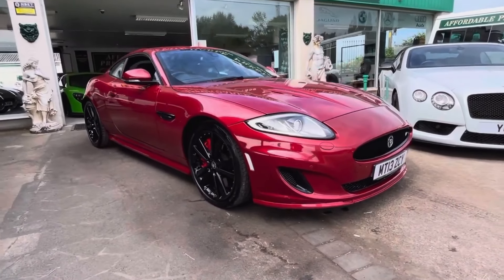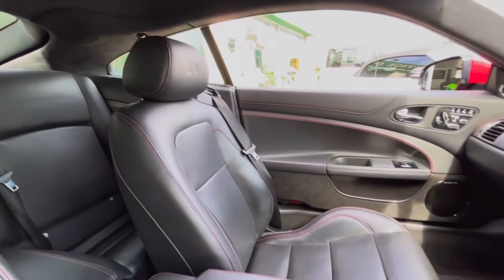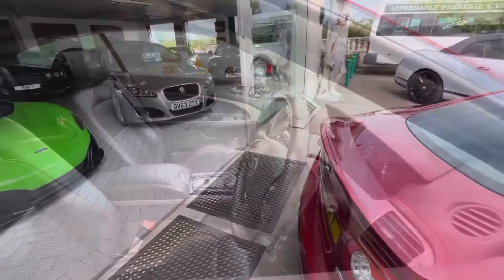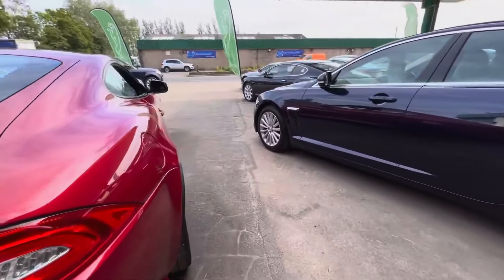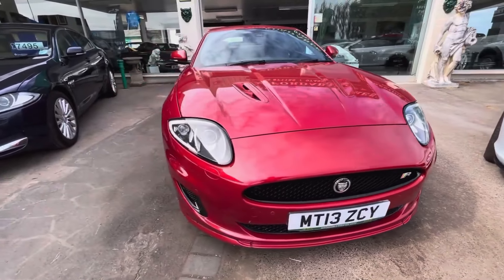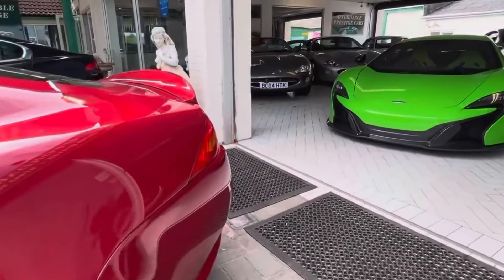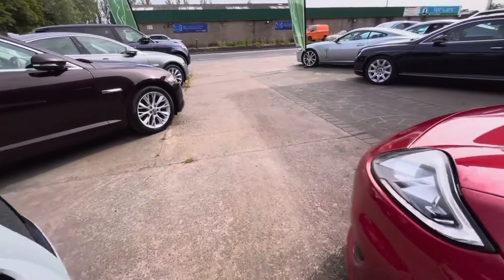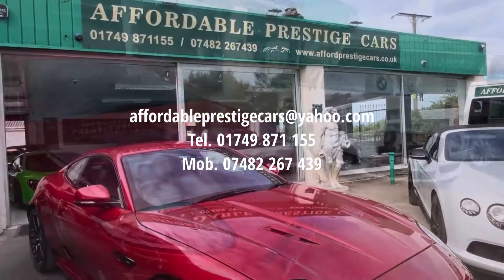2013 Jaguar XKR 5.0 Supercharged Speed Pack - Affordable Prestige Cars